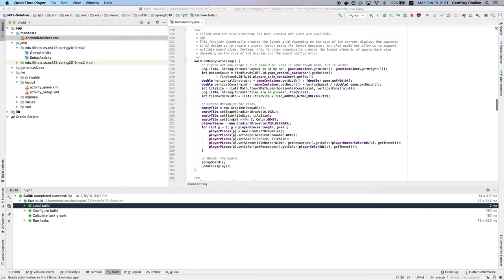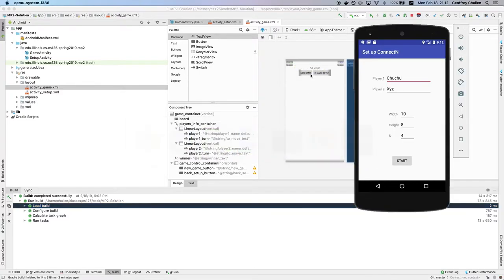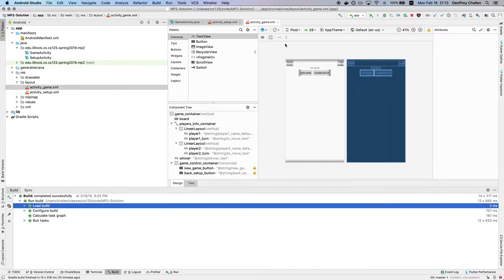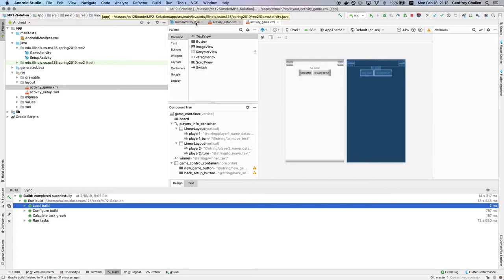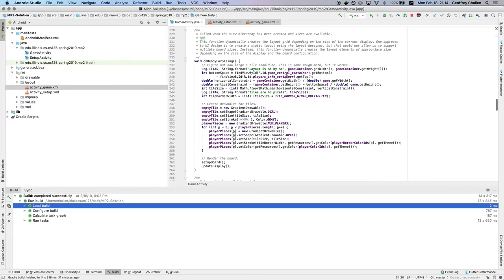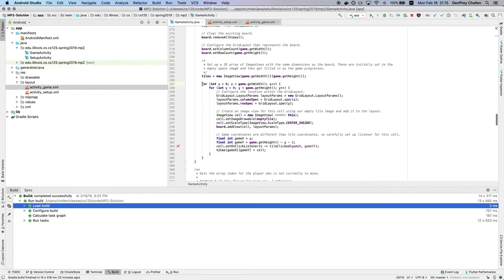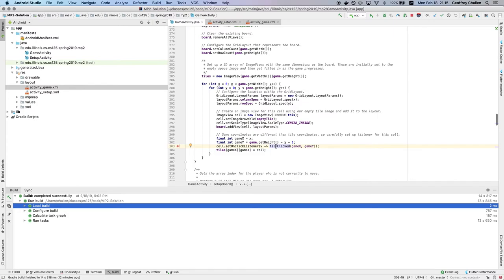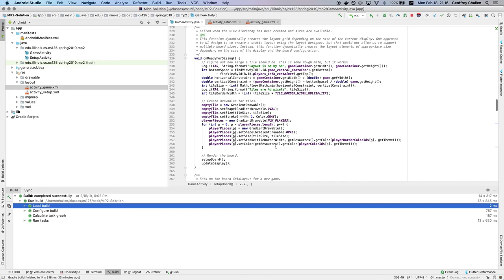CS 125 Spring 2019: Dynamic Layout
This screencast shows how MP2 configures the activity layout dynamically to render different size game boards.